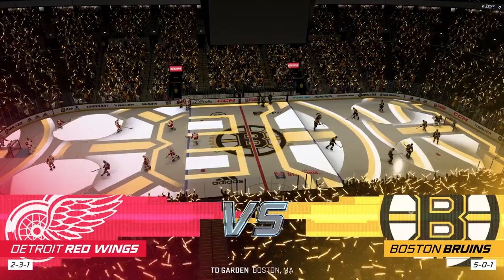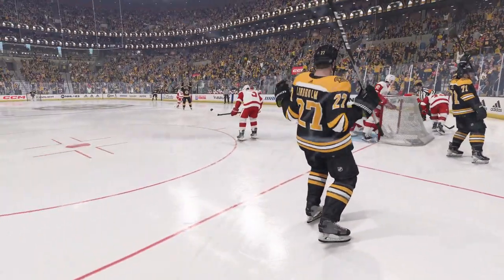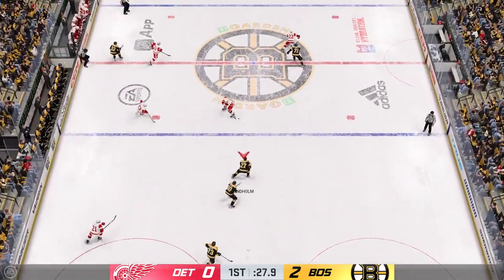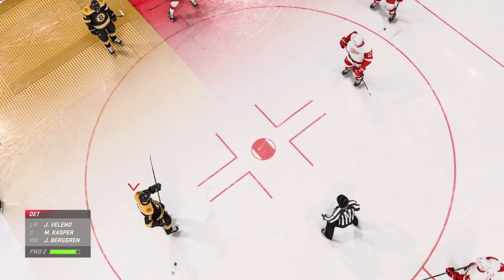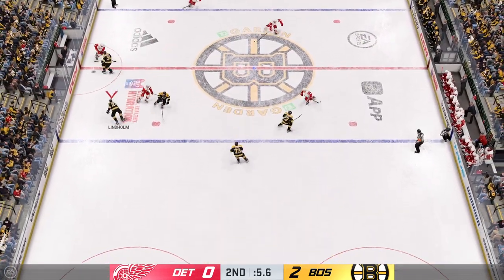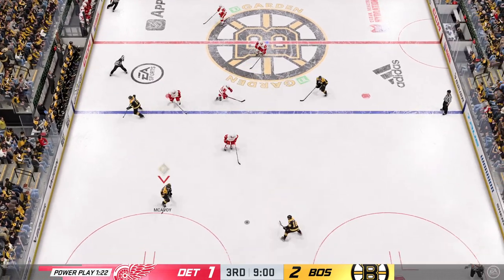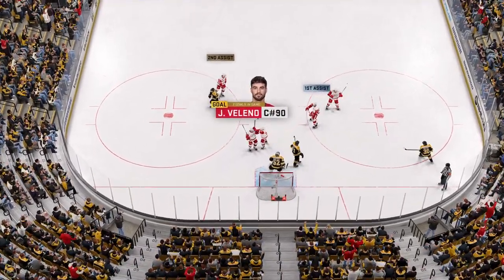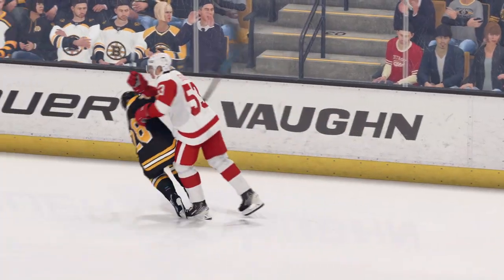NHL 23_Franchise mode/Boston Bruins / Preseasons